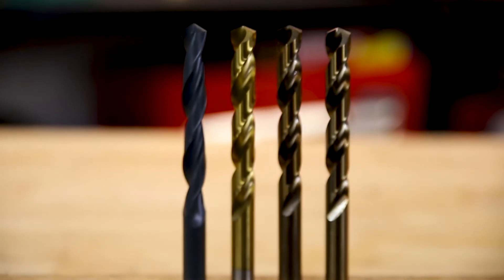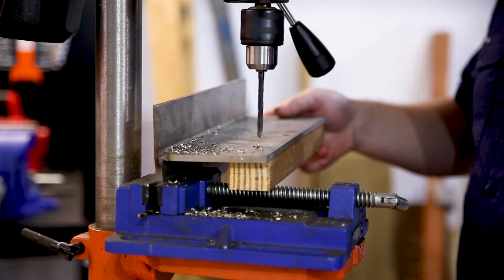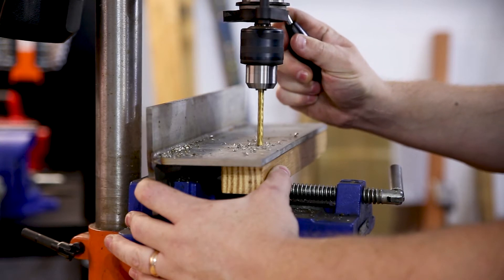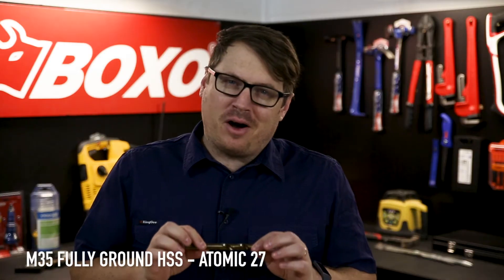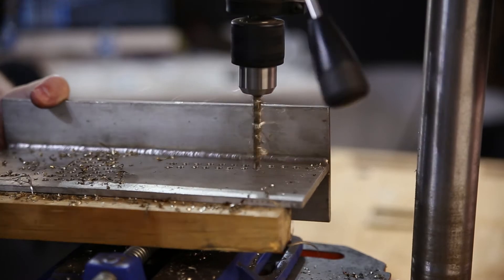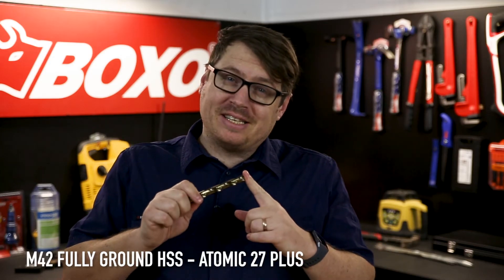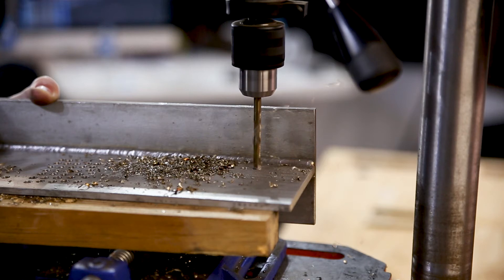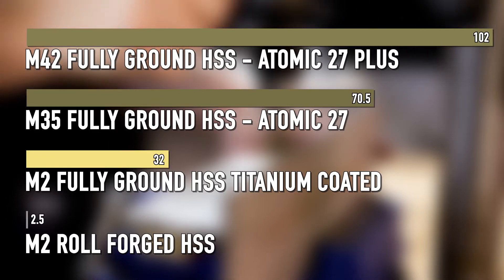Drilling Through Plate Stainless Steel - Xtorque Tested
Recently I put the range of Xtorque Drills to the test. Drilling with four separate 6mm bits until it was too dull to drill. Drilling unassisted (no lubricant or coolant) into 6.5mm Stainless Steel Plate.

Normally, the secret to drilling stainless is to wet the drill bit regularly with a small squirt of water to keep it cool dramatically improving the life of your drill bit. In this test I treated them all the same keeping as consistent speed and pressure on the drill as possible.

Its best to know what job you have ahead and buy the bit that's best suited. Hopefully the video helps you to see this. Hit me up below in the comments if you have any further questions about the test.